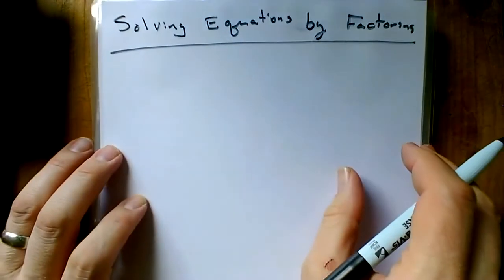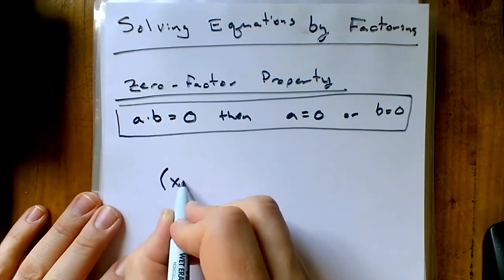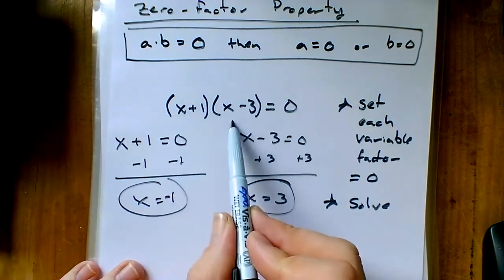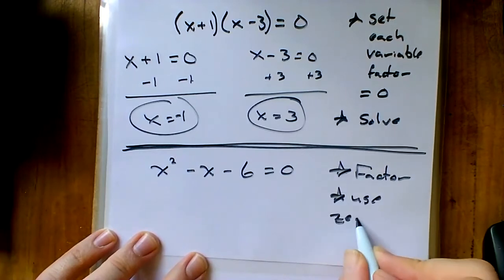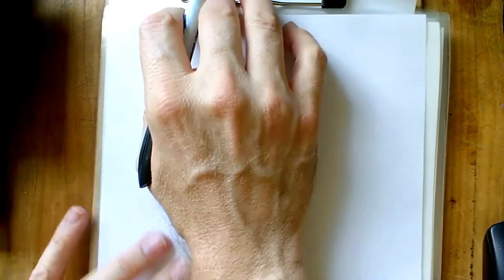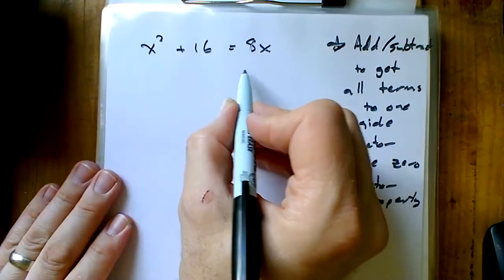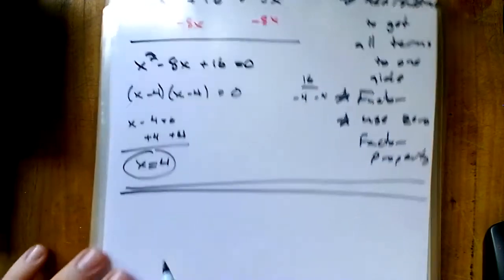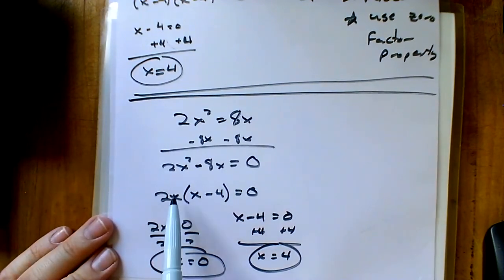Solving Equations by Factoring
(1)  Move all terms to one side
(2)  Fully factor (make sure you check for GCF)
(3)  Use the Zero-Factor property to solve
       (Set each factor equal to zero, and solve)